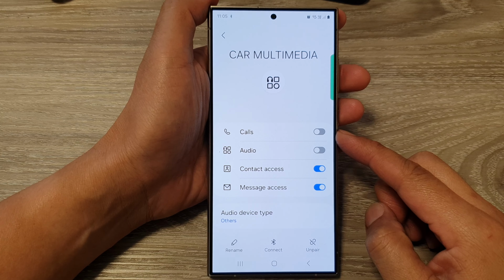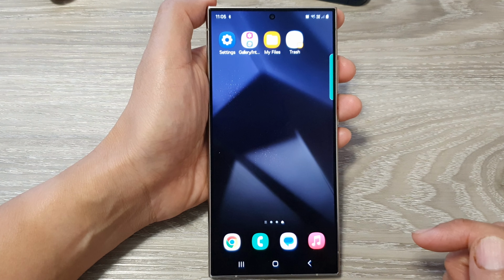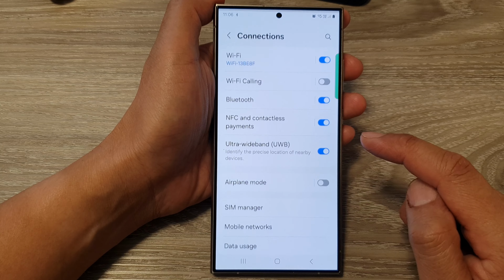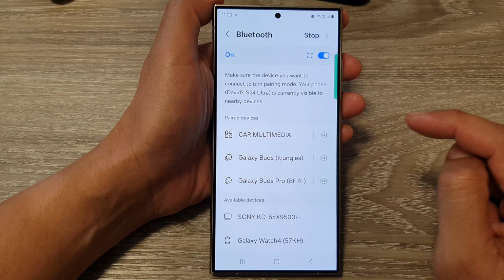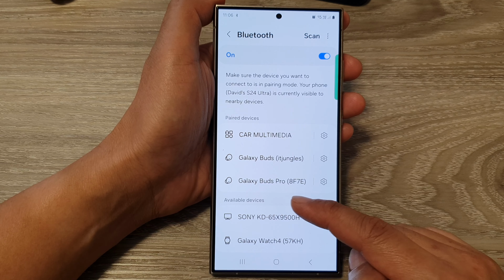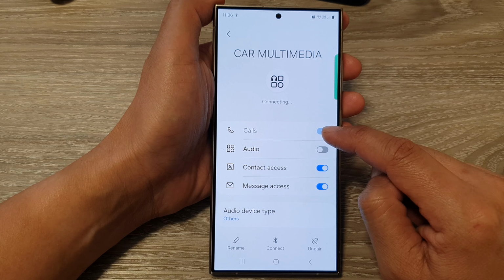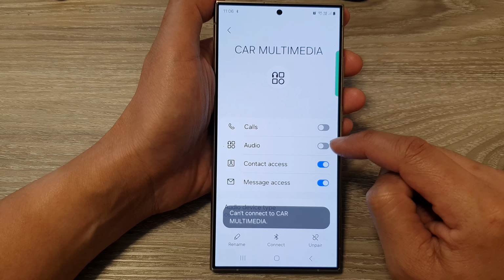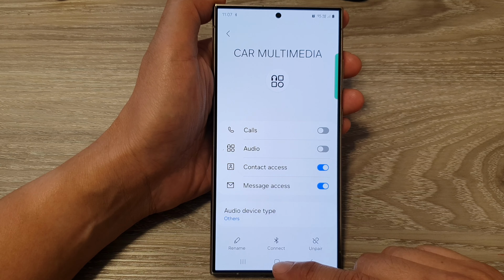Galaxy S24/S24+/Ultra: How to Turn On/Off Calls & Audio From Car Multimedia Bluetooth Connection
In today's tutorial, we'll show you how to turn on or off calls and audio from your car multimedia Bluetooth connection on your Samsung Galaxy S24, S24+, or Ultra. Whether you're looking to prioritize audio playback or manage incoming calls seamlessly, adjusting these settings is essential for optimizing your driving experience. Join us as we provide step-by-step instructions tailored to these advanced Galaxy devices.